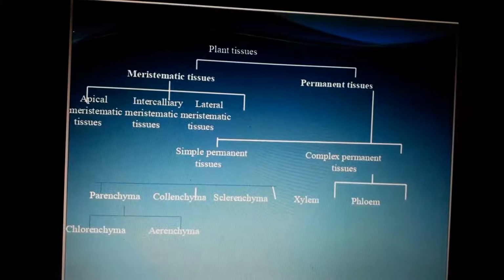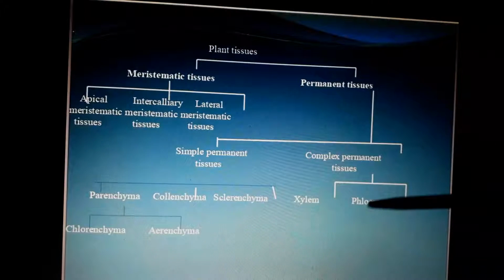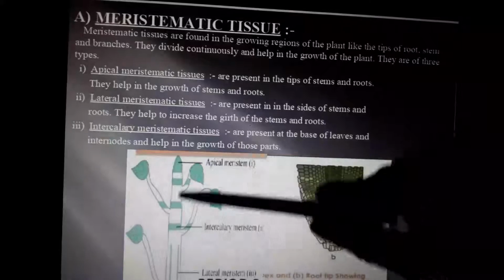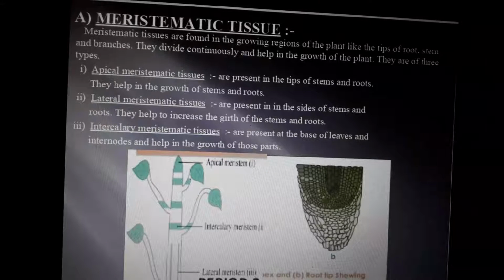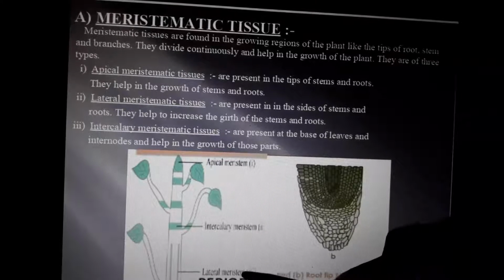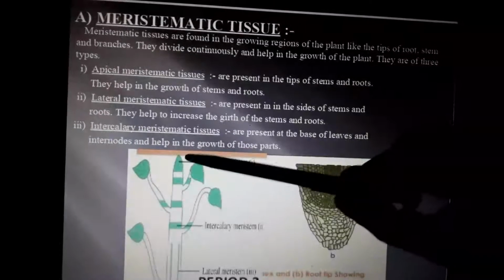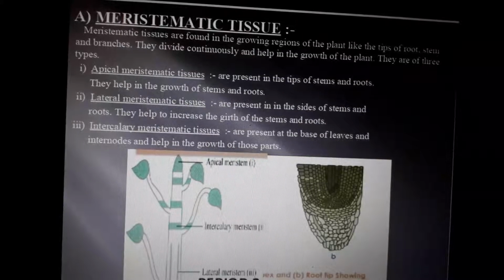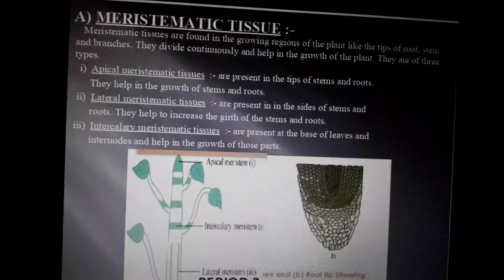Science Class 9. Tissues. Meristematic Tissues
Passion towards Science NCERT Science class 9. Chapter 6. Tissues.